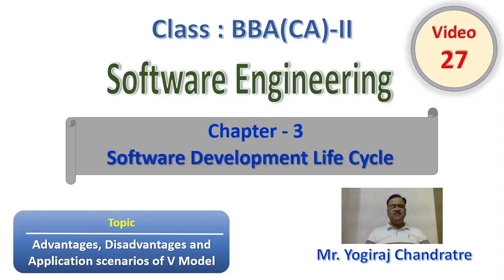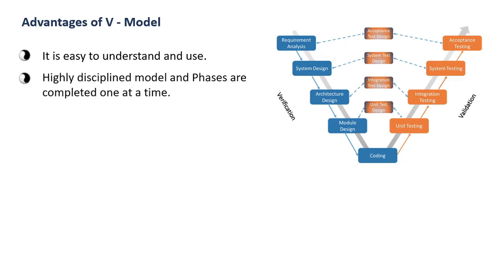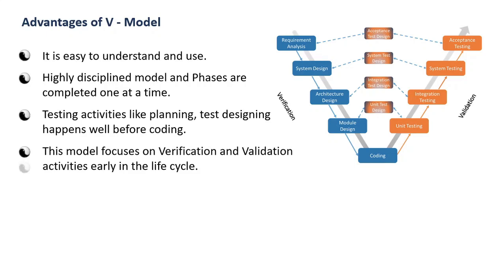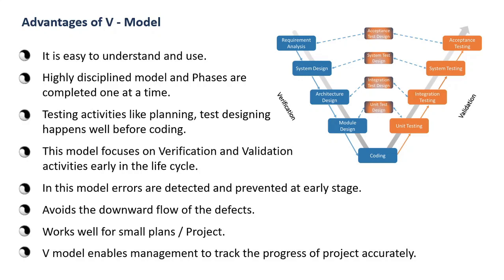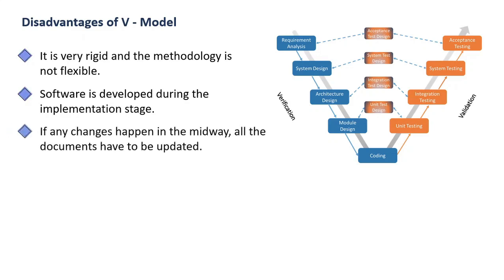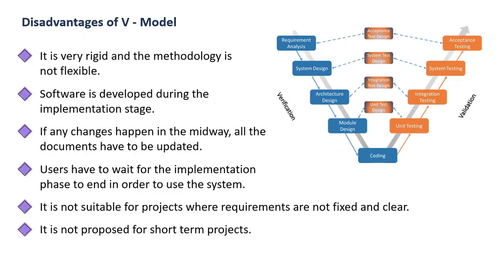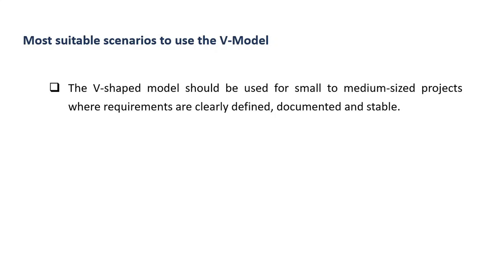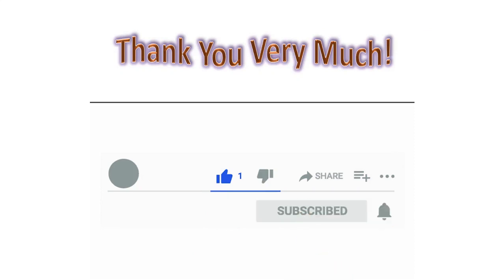Advantages, Disadvantages and Application scenarios of V Model || Software Engineering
Class - BBA(CA)-II
Topic - Advantages, Disadvantages and Application scenarios of V Model
This video is also useful to BCS, BSc(Computer) and BCA students.

Advantages of V –model :
1. V-model is easy to understand and use. hence suitable for customers to realize their project.
2. This is a highly disciplined model and Phases are completed one at a time.
3. Testing activities like planning, test designing happens well before coding.
4. This model focuses on verification and validation activities early in the life cycle.
5. In this model errors are detected and prevented at early stage, so the cost of fixing the defect is low.
Disadvantages of V Model :
1. It is very rigid and the methodology is not flexible.
2. Software is developed during the implementation stage, so no early prototypes of the software are produced.
3. If any changes happen in the midway, then the test documents along with the required documents, has to be updated.
4. The end users have to wait for the implementation phase to end in order to use the project or system.
5. It is not suitable for projects where requirements are not clear and contains high risk of changing.
Most suitable conditions for using the V-model :
o The V-shaped model should be used for small to medium-sized projects where requirements are clearly defined, documented and stable. because it is usually expensive to go back and make changes.
o The V-shaped model should be chosen when ample technical resources are available with essential technical expertise.
o Generally, this model is used in the medical development field, as it is strictly a disciplined domain.